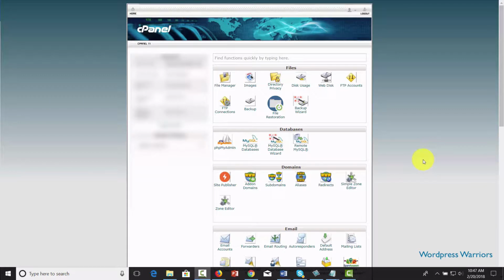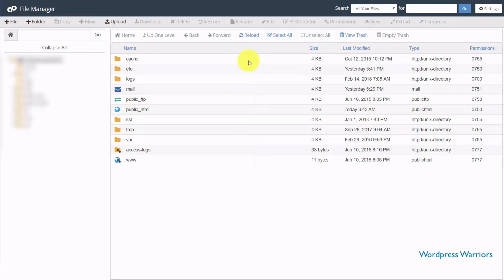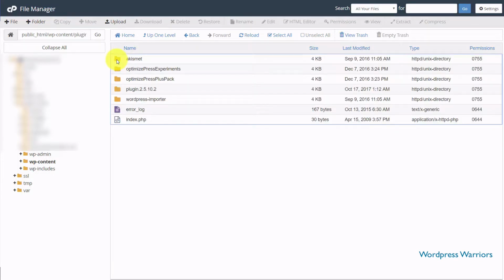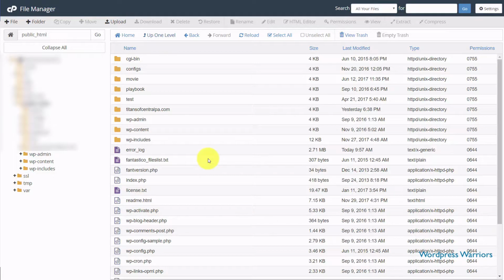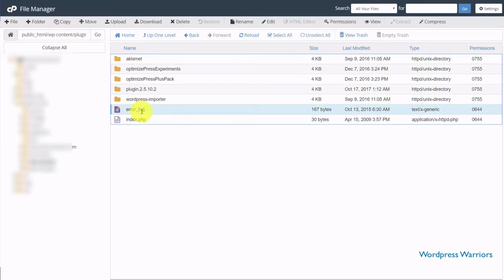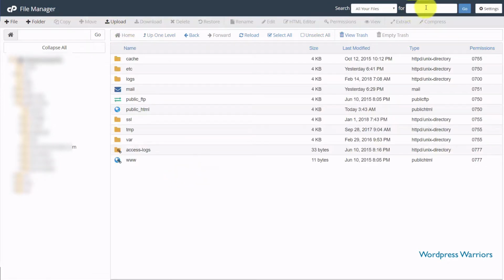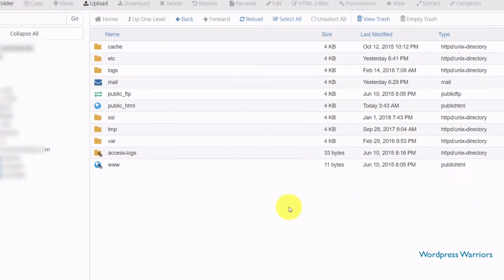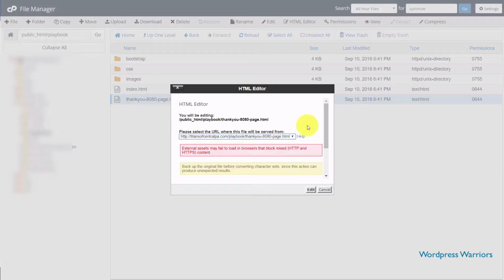Cpanel Tutorial 03